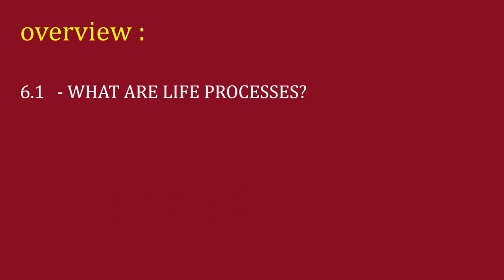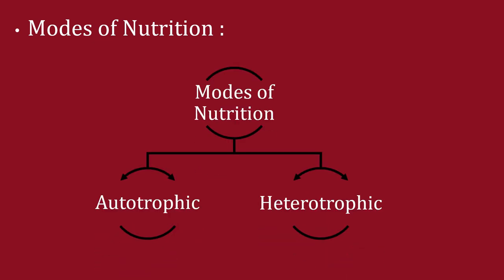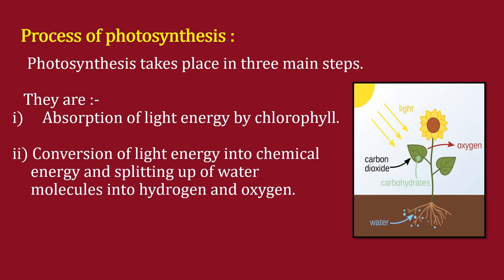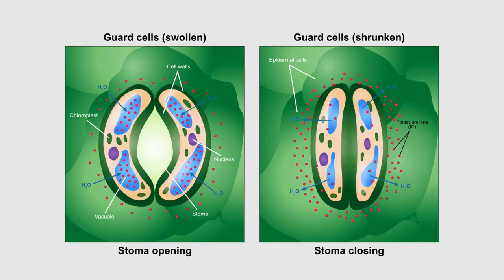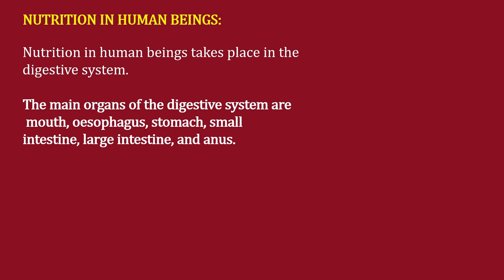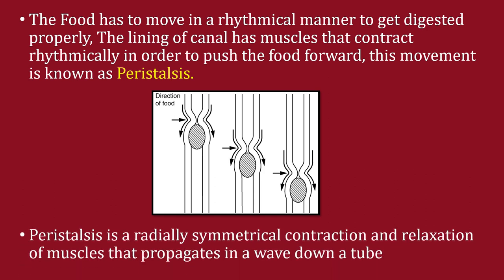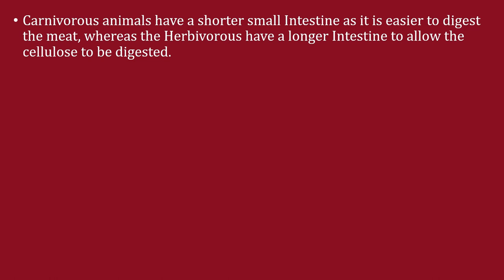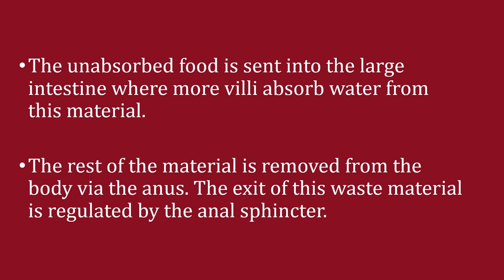Life processes -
This is part 1 of the chapter Life processes, In this chapter we will study about Life process and Nutrition.

Digestive system